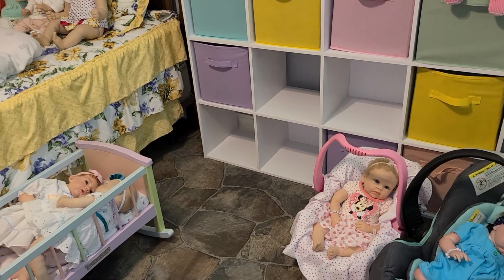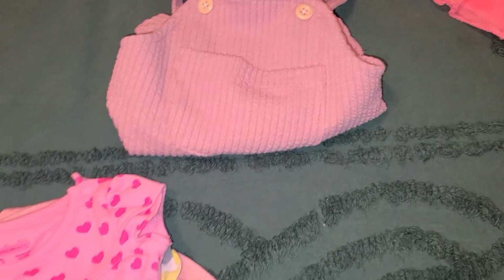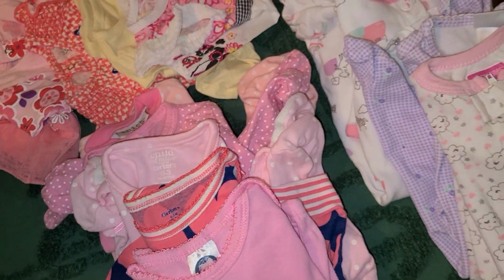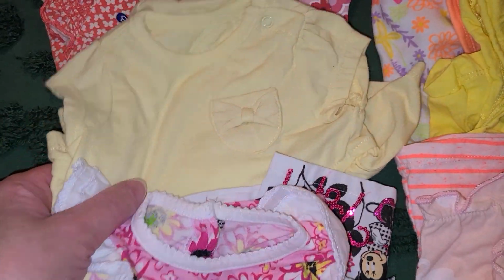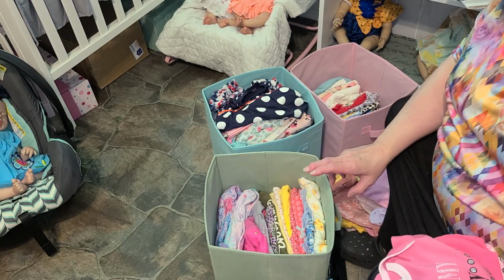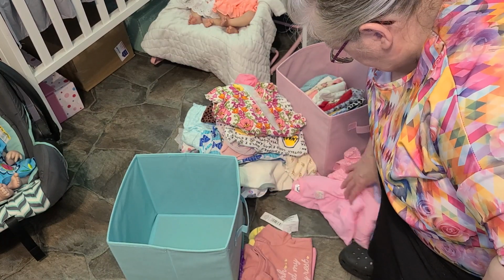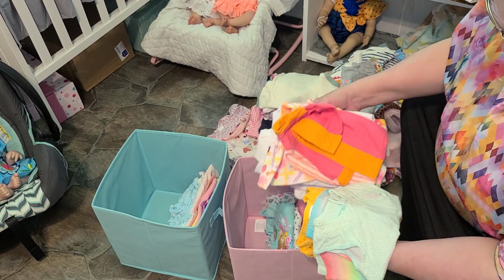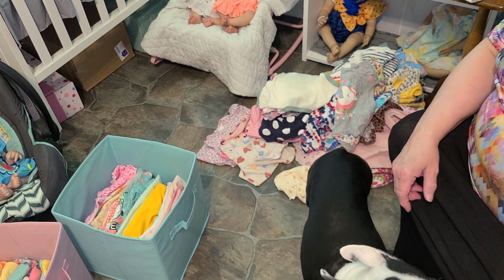Shopping My Stash 7.6.23